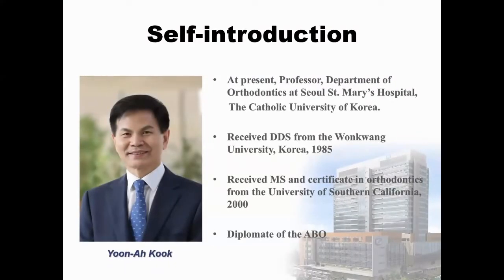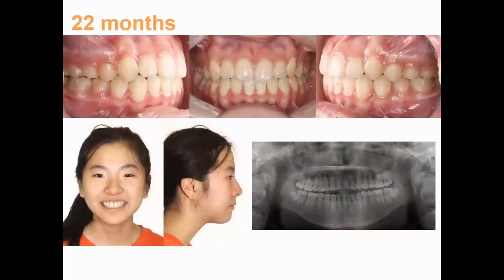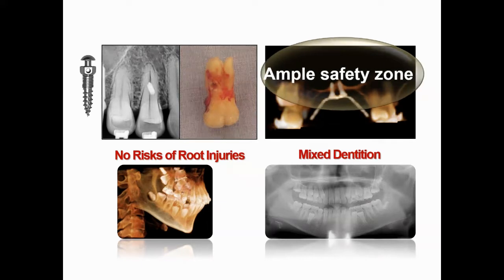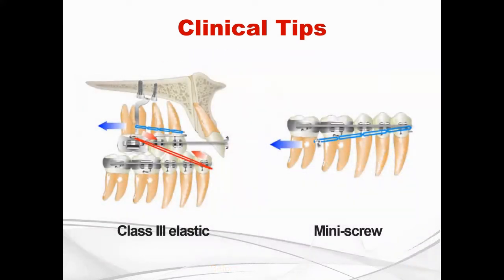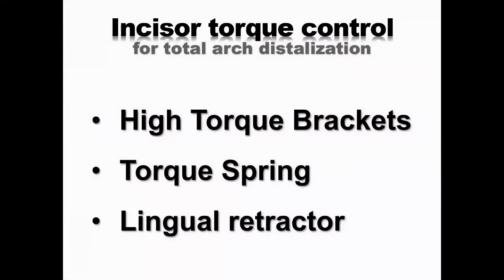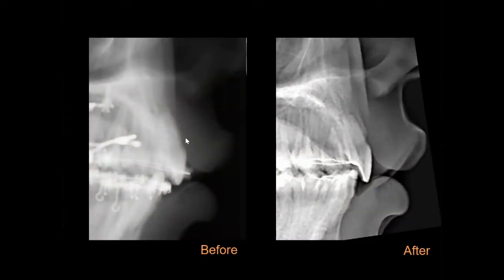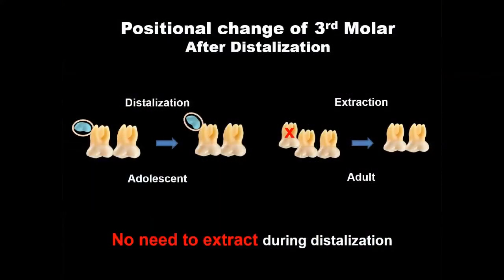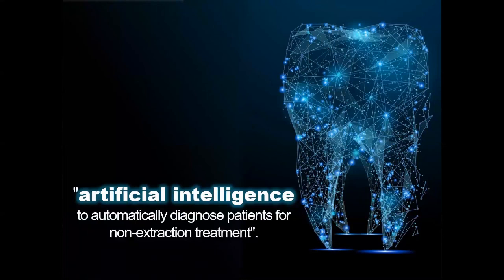Yoon Ah Kook - Efficient Non-Extraction Approach to Correct Class II Malocclusion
Efficient Non-Extraction Approach to Correct Class II Malocclusion
Yoon Ah Kook